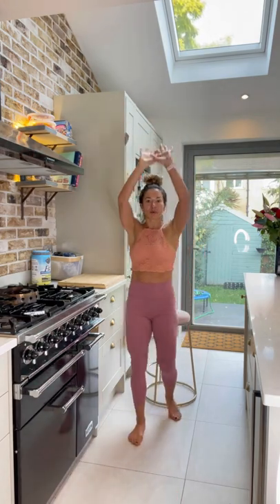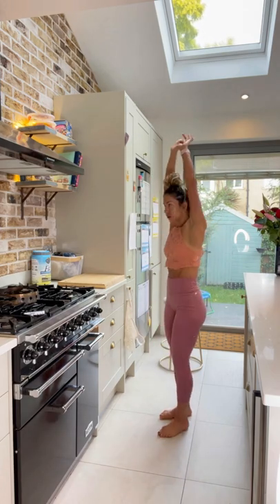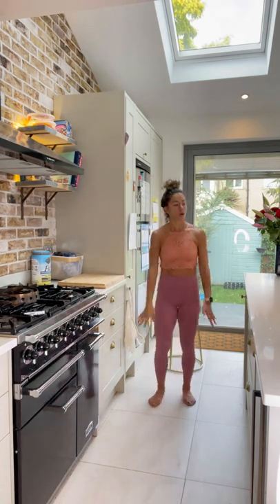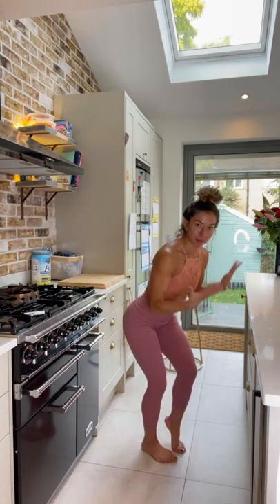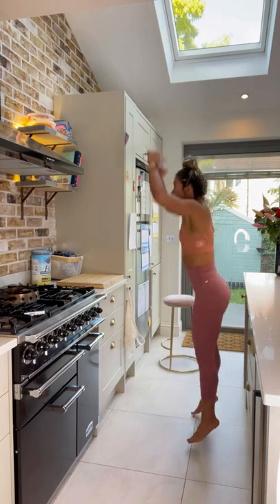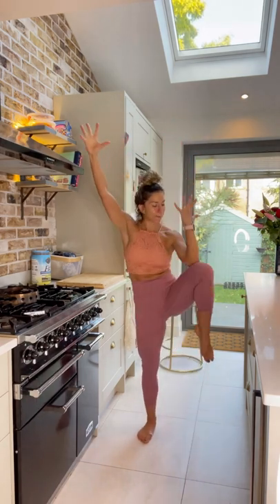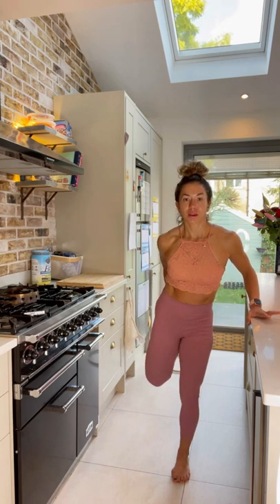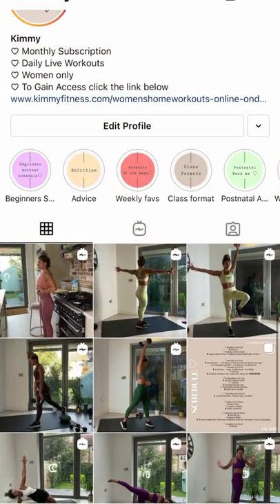10 minute Kitchen Workout || no equipment needed || kimmyfitness || pre& postnatal exercise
10 minute kitchen workout for us busy women/ mothers.
I totally get it—- we have x y z to do—— so after filming a core session in the kitchen for my online exercise classes Instagram: @kimmyfitnesslive I just thought - let’s just hit a 10 minute kitchen sess.

No equipment needed- jumping or not jumping—- just hit some movement with me.

Yes prenatal
Totally for my postnatal 🙏🏼 ….  ❣︎❥
But of course to anyone that just needs a little movement… 🥰